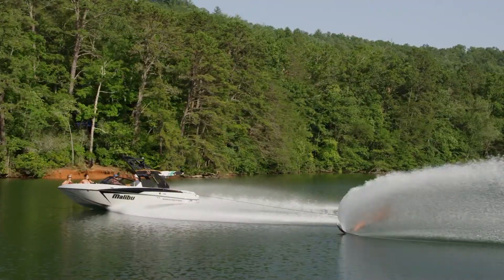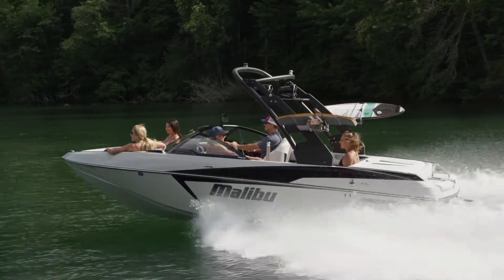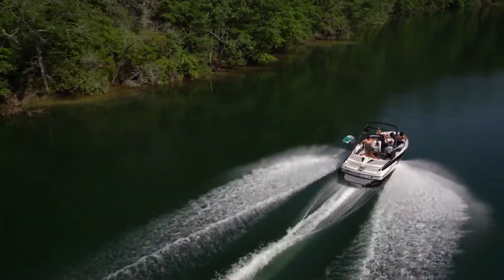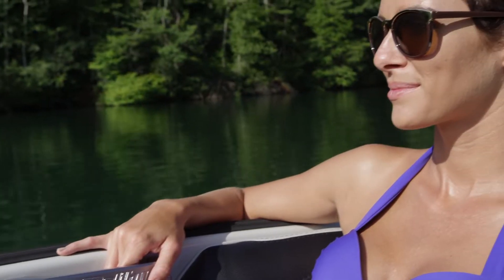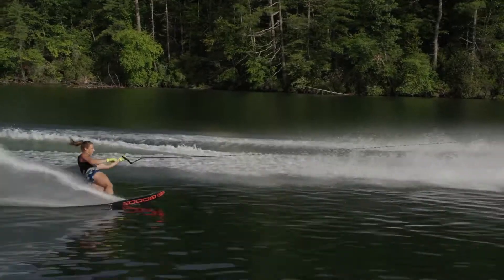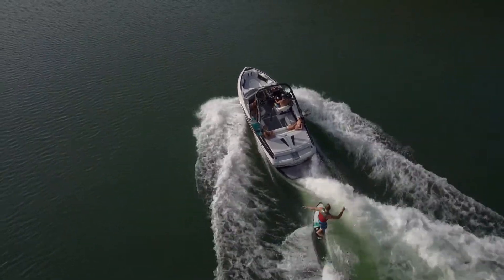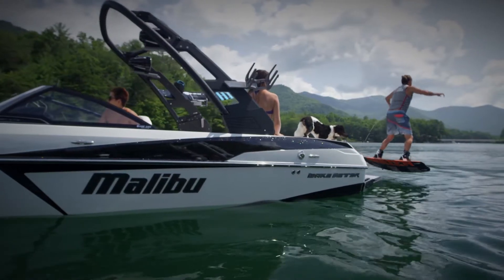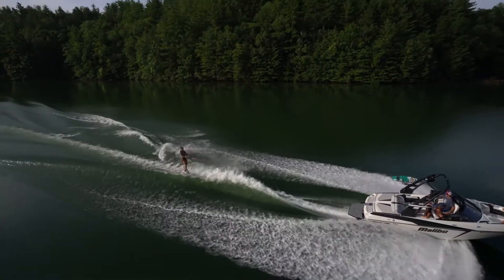20 VTX 2017 Malibu Boats